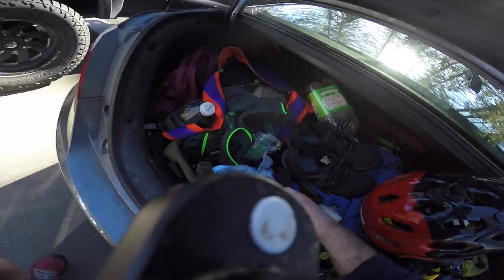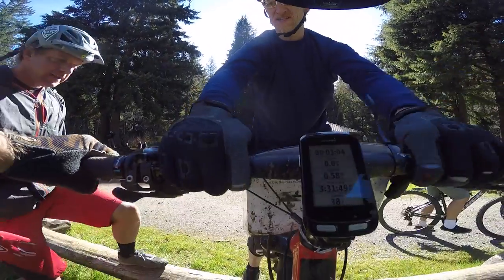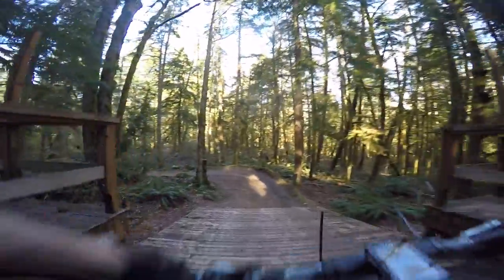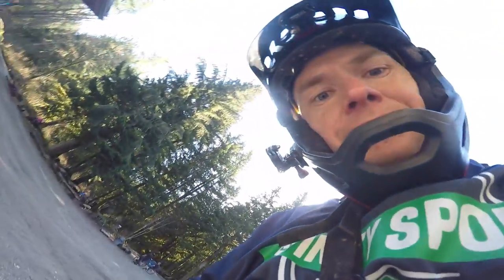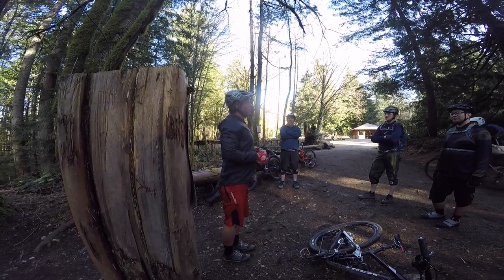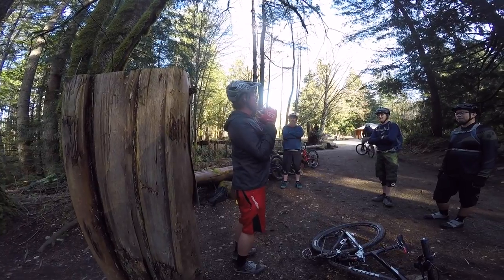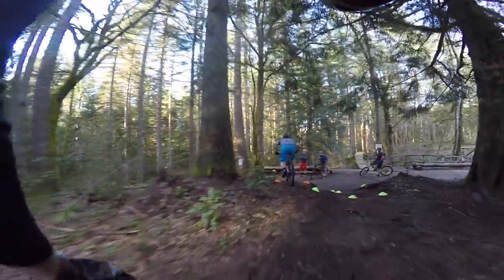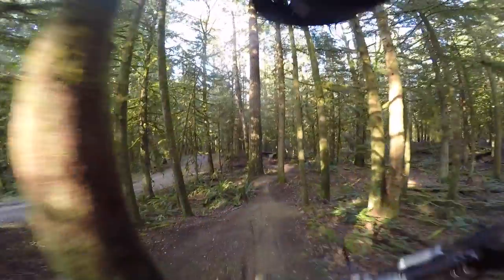Fluidride Trail Skills Clinic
Video from a Mountain Bike Skills Clinic I did with Fluidride.